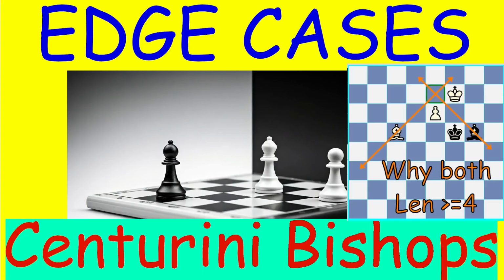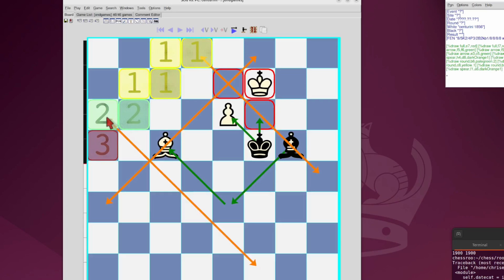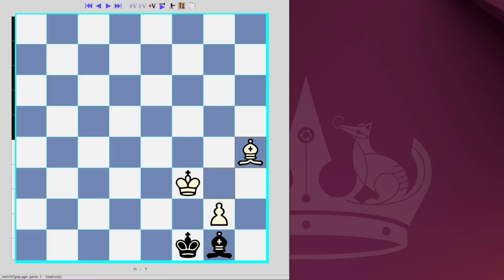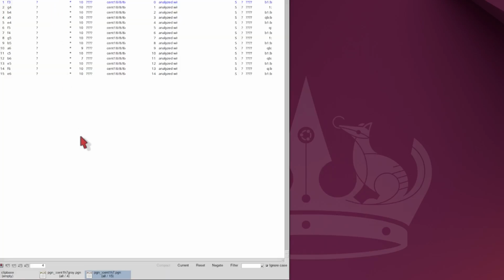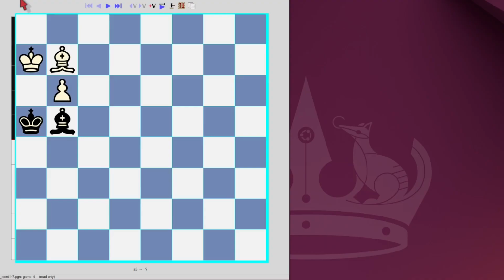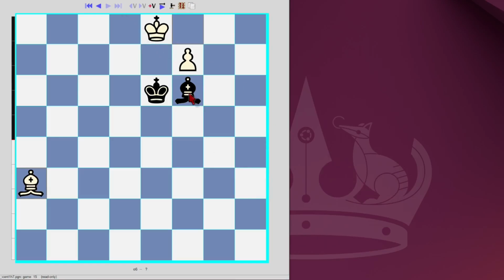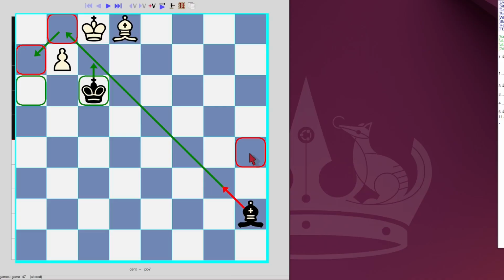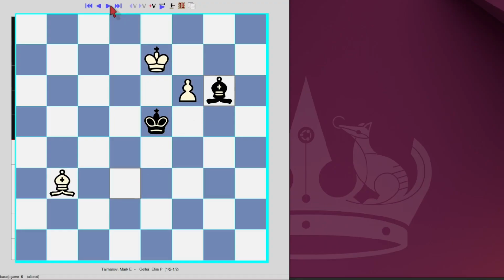Why need both diagonals 4 squares long?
In this next video on edge cases we consider the famous 1856 position of Centurini considering the winning and drawing zones of a same coloured bishop endgame of bare king vs king and pawn. After covering the theory we go over several fascinating games.
0:00 Intro
1:10 Who was Luigi Centurini
3:20 Overview of Centurini Position
5:40 Composer timeline
7:40 Simulator
11:40 Edge cases on Scid
22:45 The hardest case
26:35 Capablanca-Janowski
27:55 Taimanov-Fischer
28:55 Portisch-Tal
29:25 Taimanov-Geller